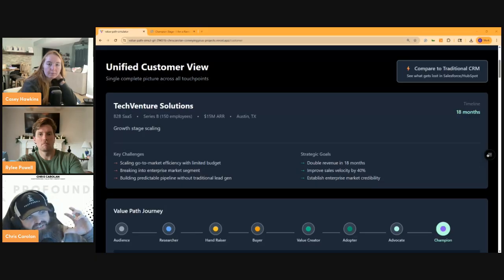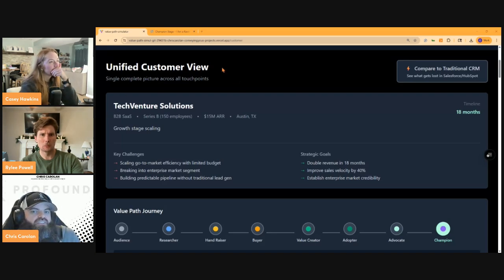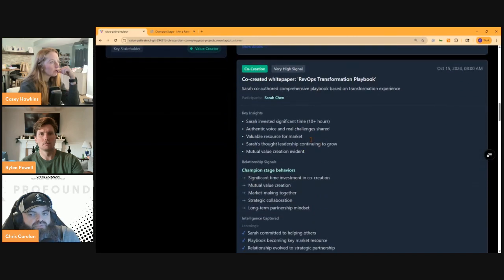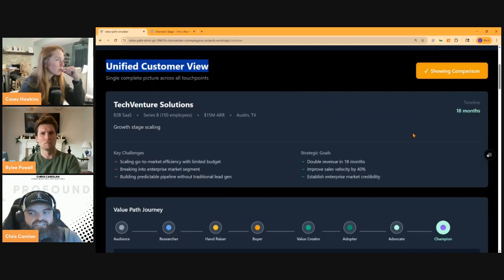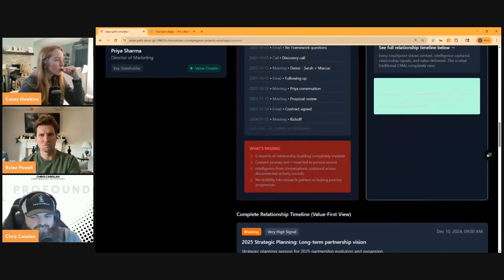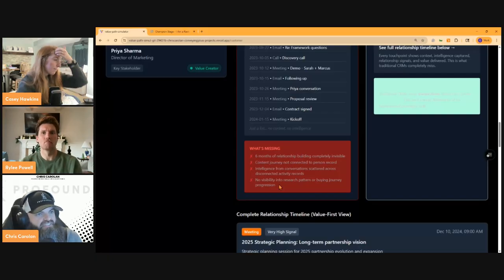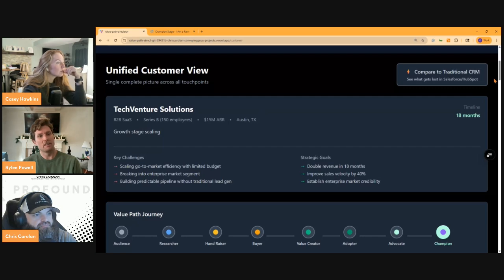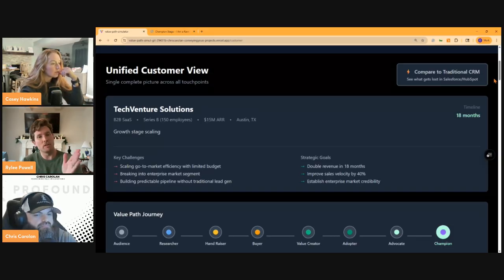Who Are We Lead Scoring Anyway?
Most teams build lead scoring for net-new business, then wonder why it breaks when they try to identify upsell opportunities. Or they score everyone the same and can't tell the difference between a first-time buyer and a customer exploring additional products. In this episode, we tackle the question nobody asks first: who are we actually scoring?